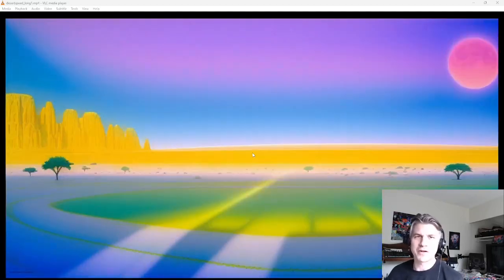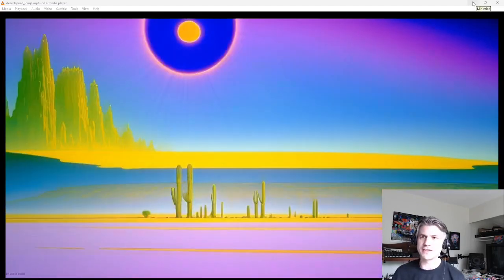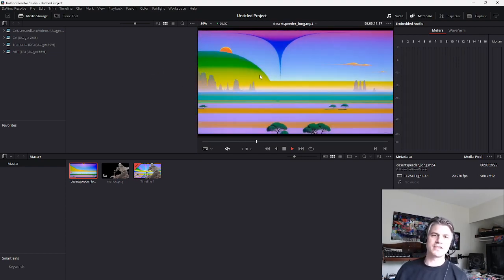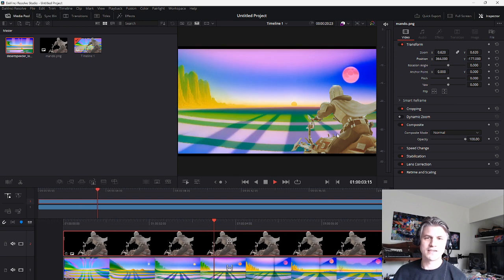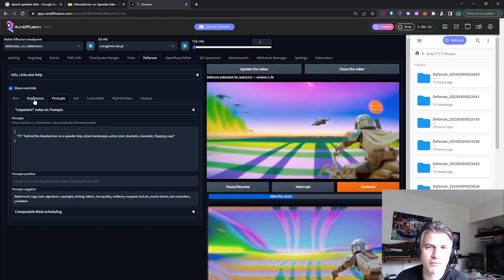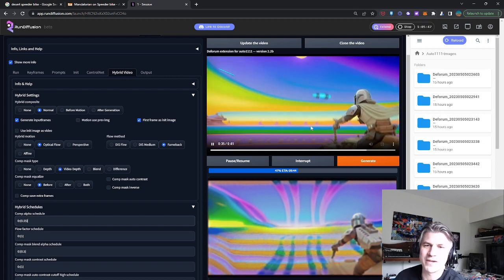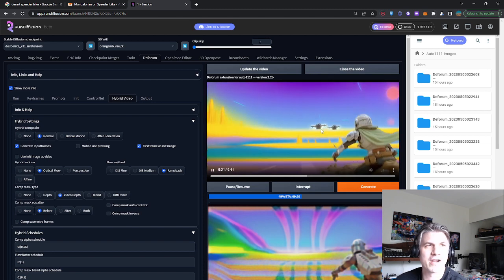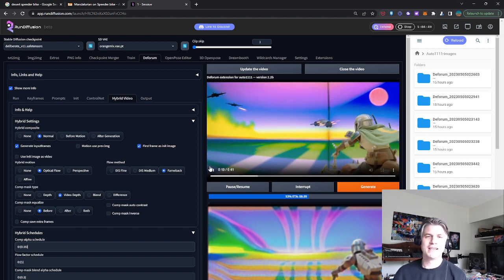Adding Characters into Deforum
A quick photobash technique with hybrid deforum to get a foreground character onto your deforum background. Adding the Mandalorian on a speeder bike to a moving Deforum landscape!

Created with RunDiffusion.com and Davinci Resolve and Affinity Photo.